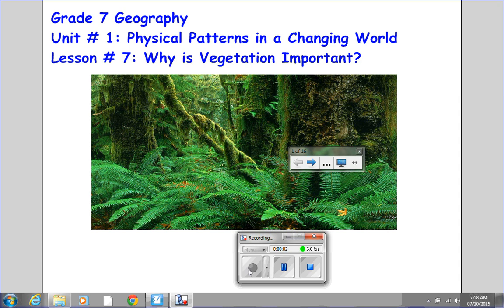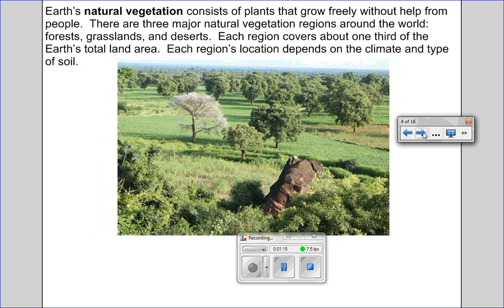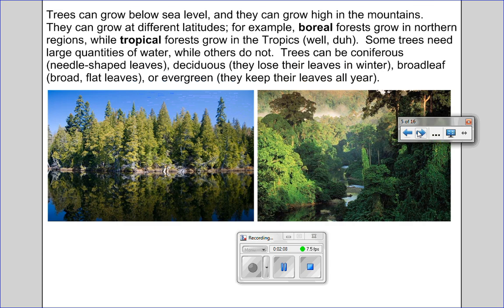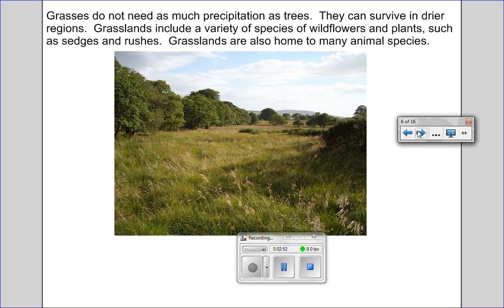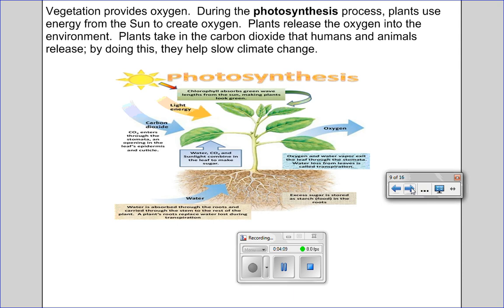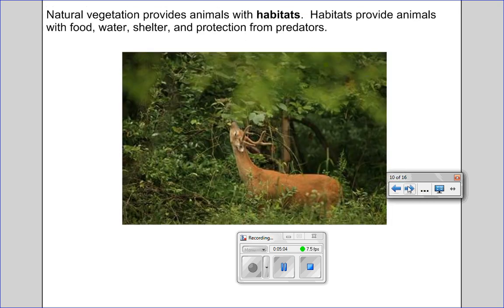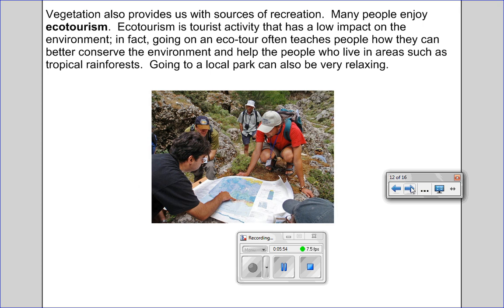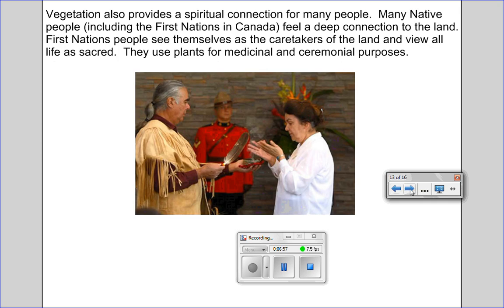Grade 7 Geography Lesson # 7